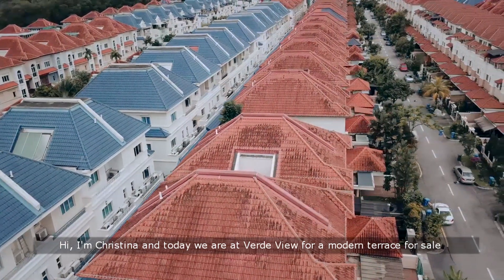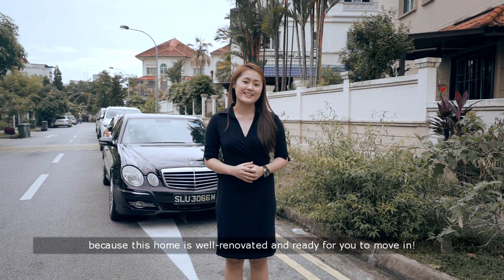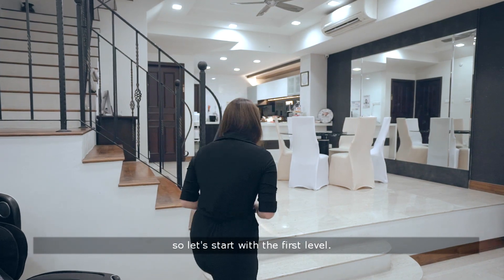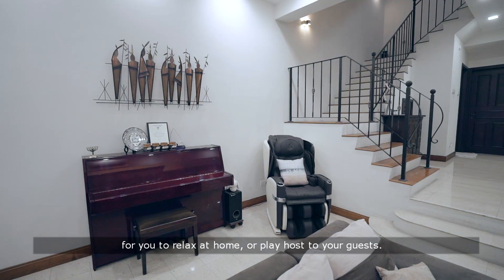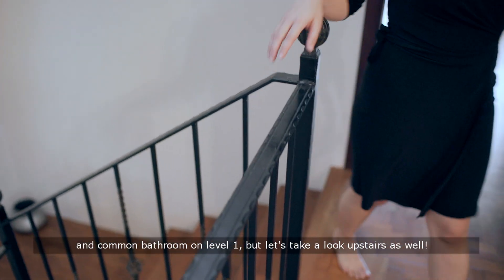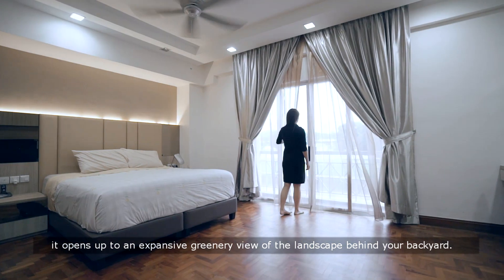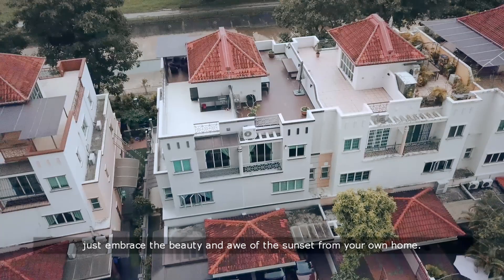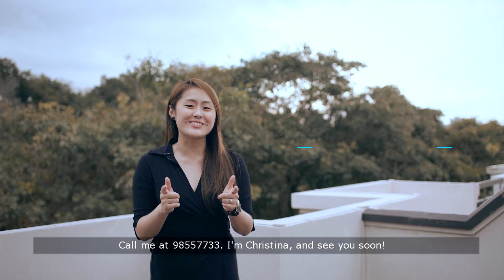Modern Villa Verde View Terrace for Sale! Christina Quek 98557733